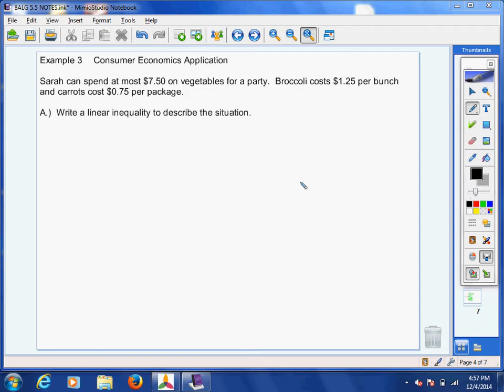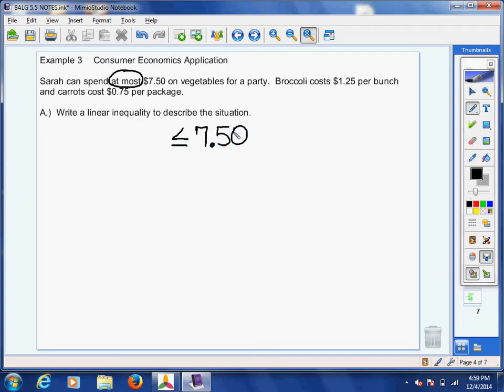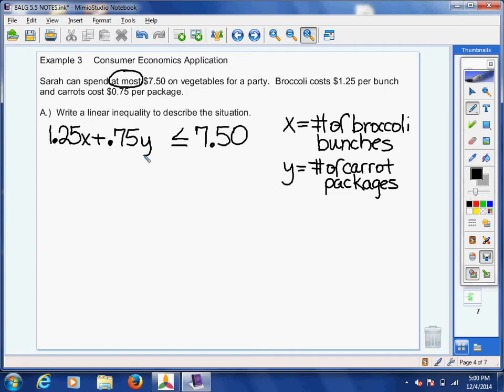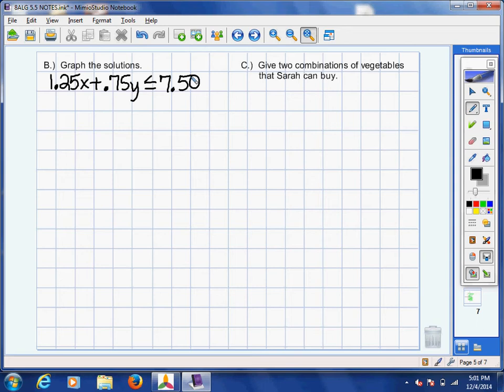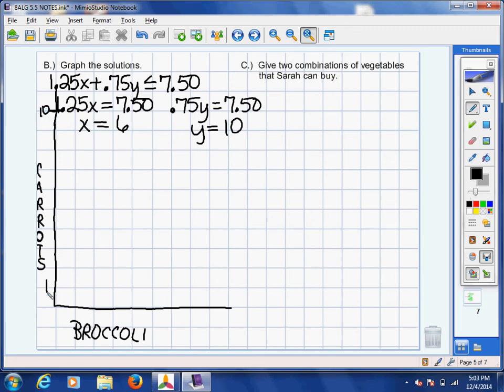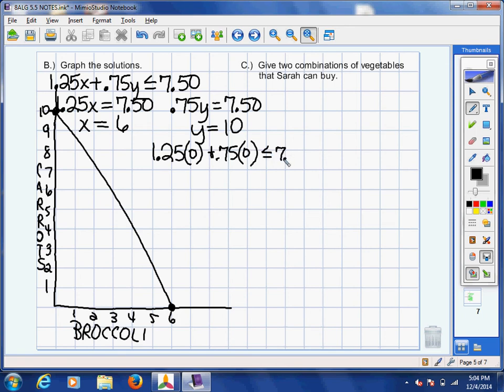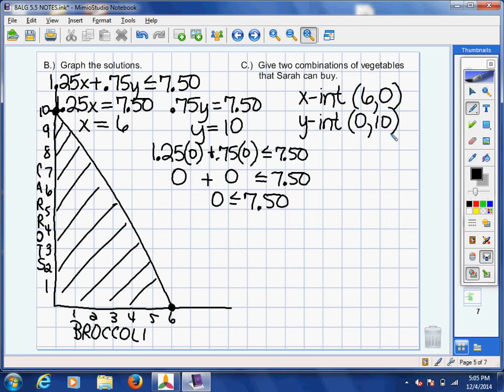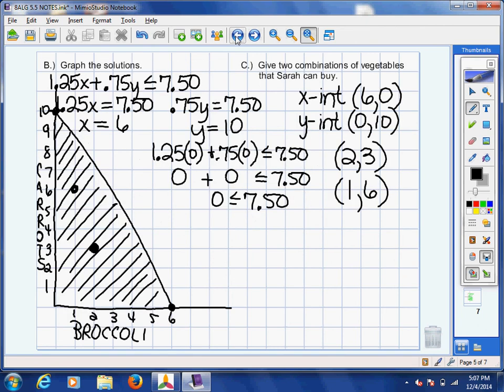5.5 Example 3 Application of Linear Inequalities